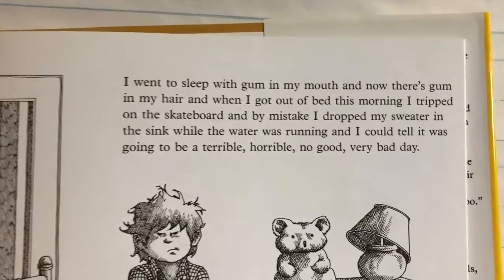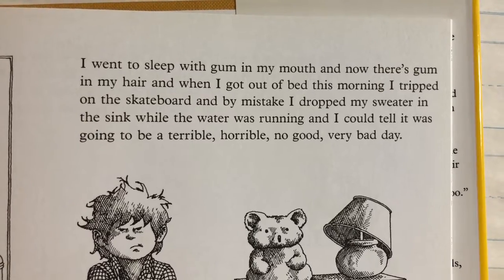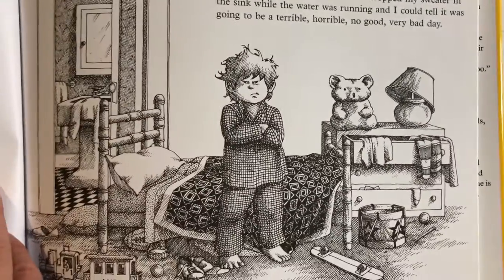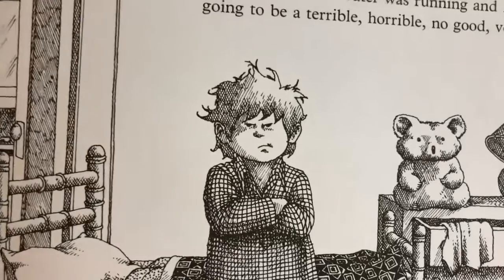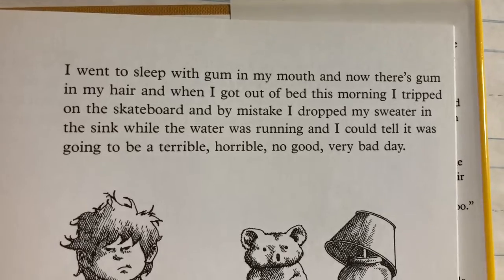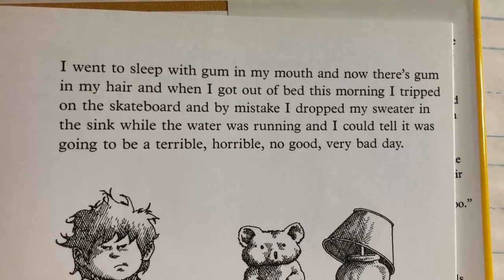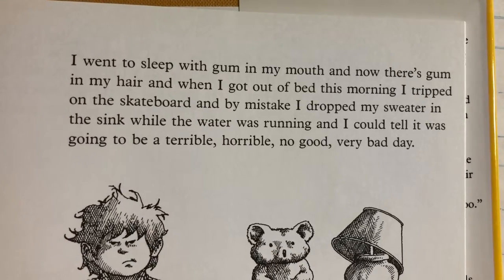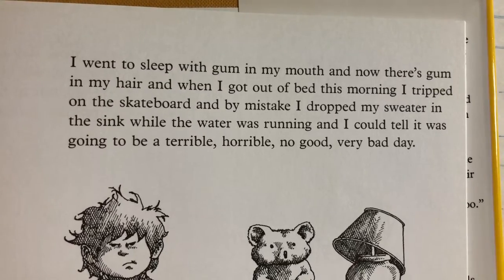Reading Workshop Mini Lesson (5-12-20)